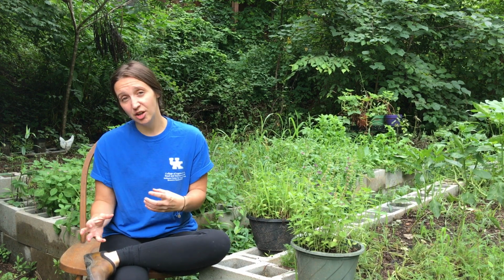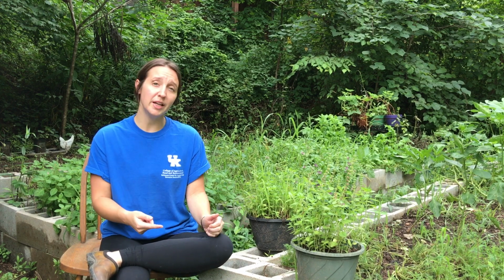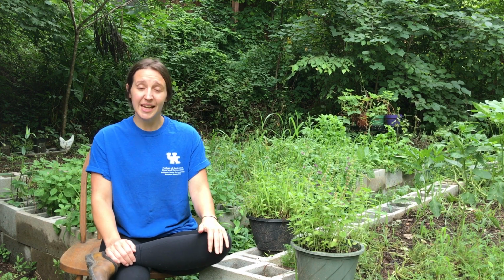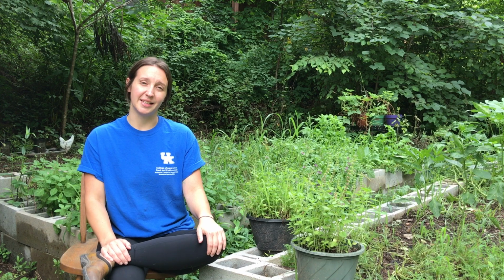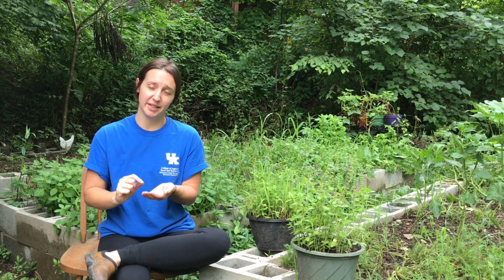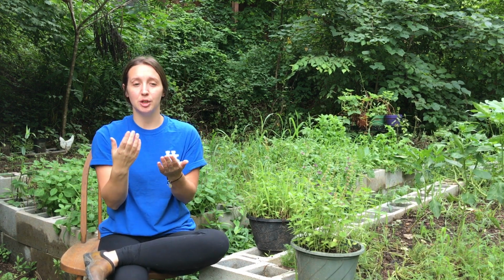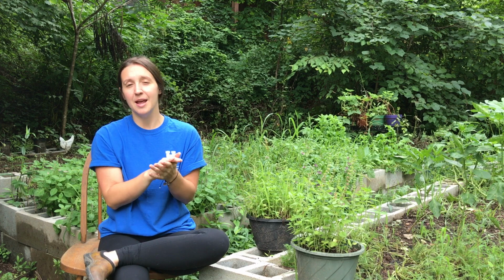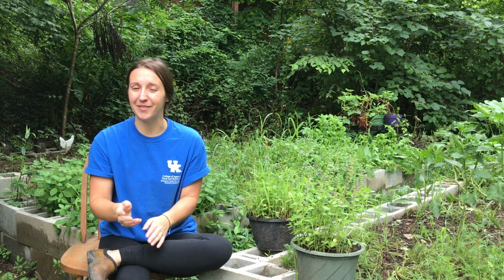Fall Gardening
An introduction to Fall gardening.